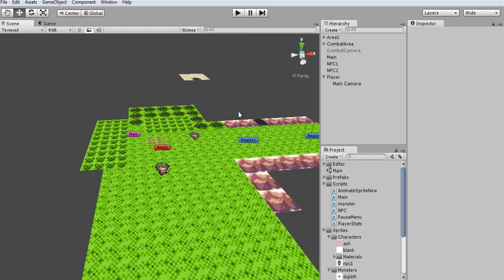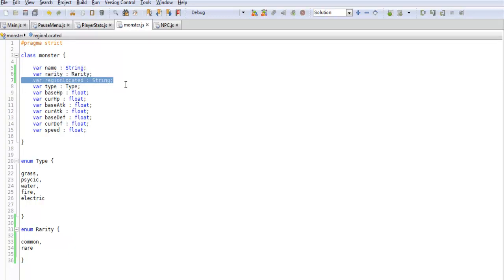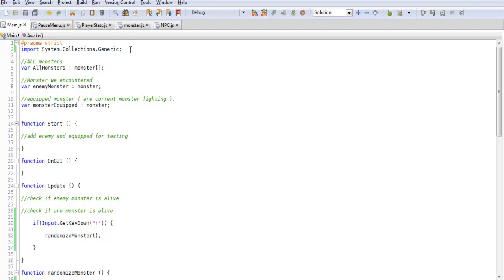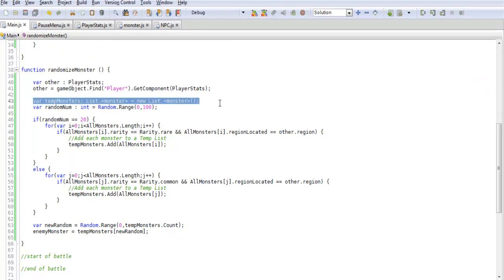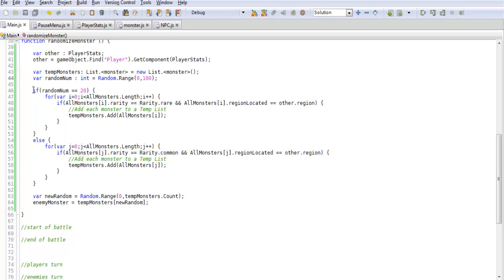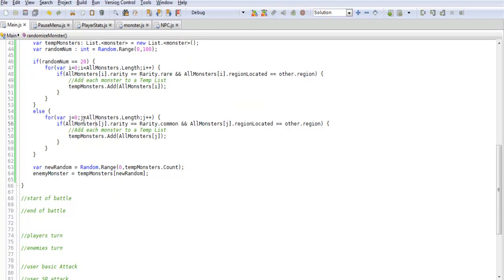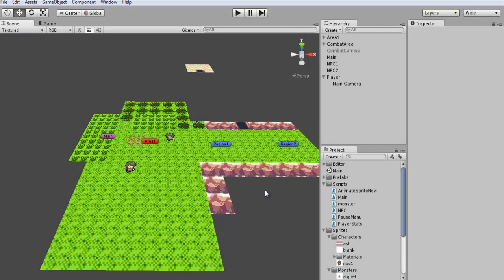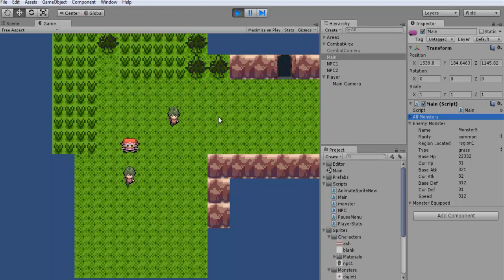Unity Lets Clone a Game [ Pokemon ] - Part 14